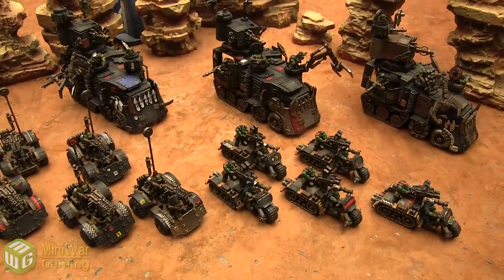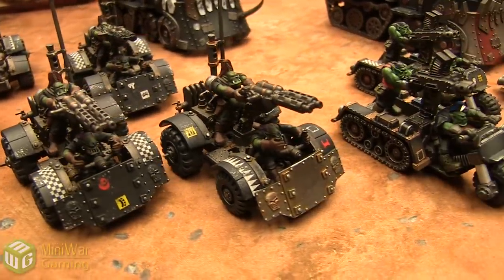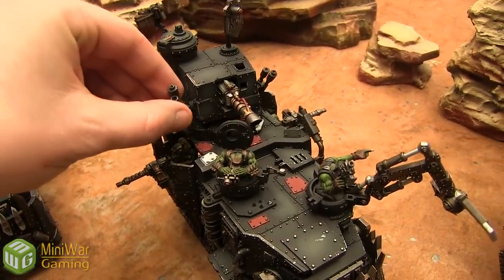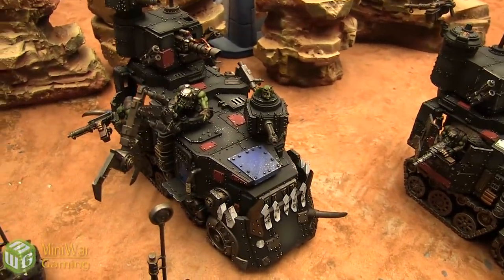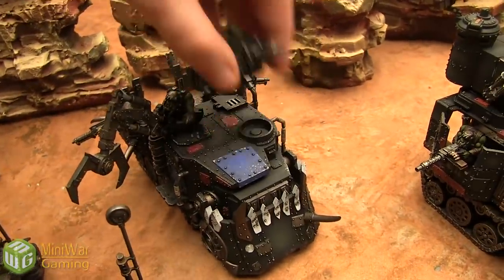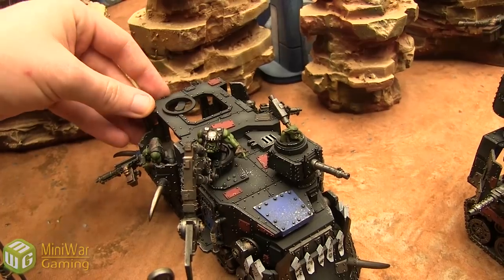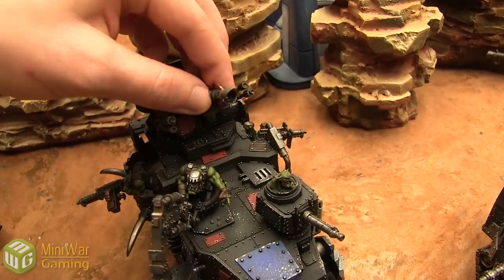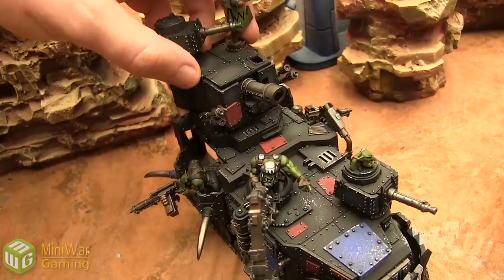Frag and Plasma Painting Studios Showcase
Quirk is super excited to show off some amazingly magnetized Ork Battlewagons, Warbuggys, and Wartrakks from Frag and Plasma Painting Studios.